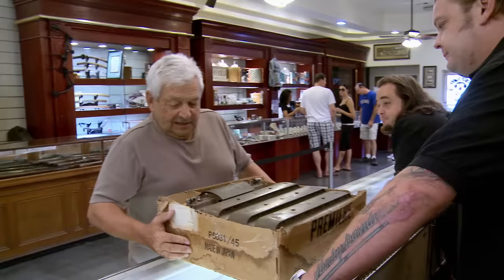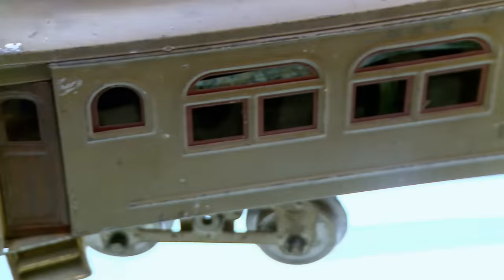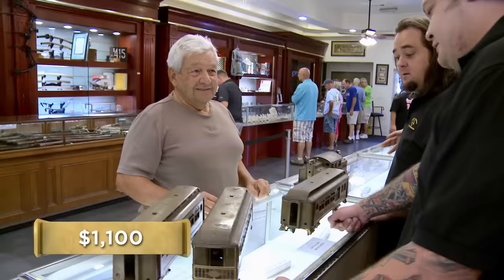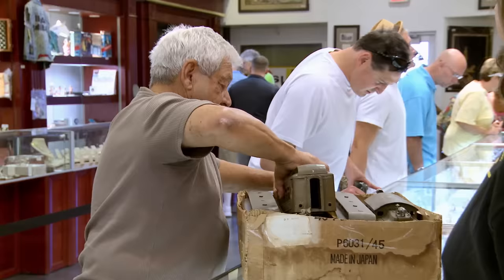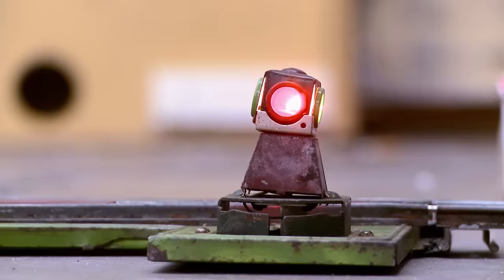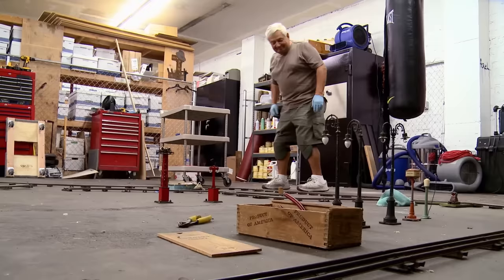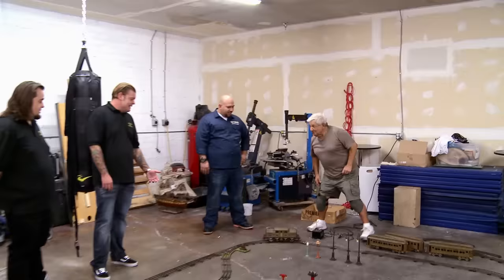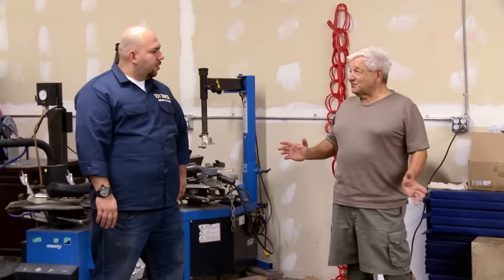Pawn Stars: CHOO CHOO CHUM! Rare 90-Year-Old Train STILL RUNS! (Season 8) | History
Watch all new episodes of Pawn Stars, Mondays at 9/8c, and stay up to date on all of your favorite History Channel shows

Corey calls in an expert to examine a rare 90-year-old Lionel Train Set that's in perfect enough condition to go around the track a few times, in this clip from Season 8, "Another Christmas Story."